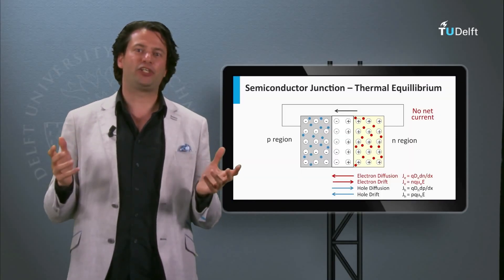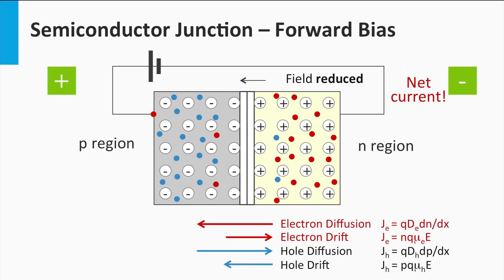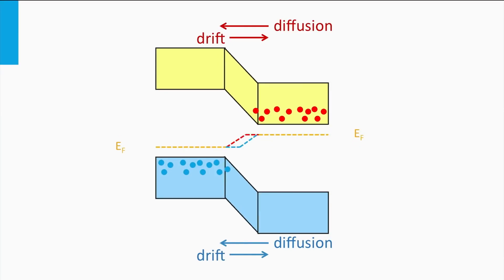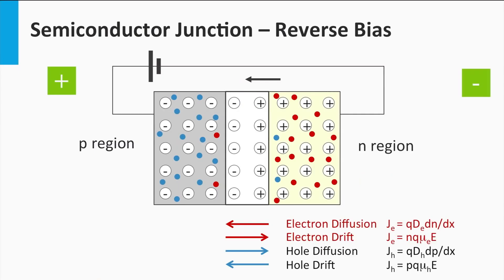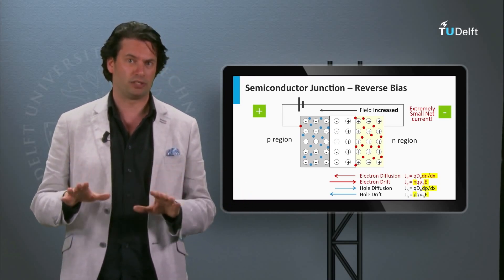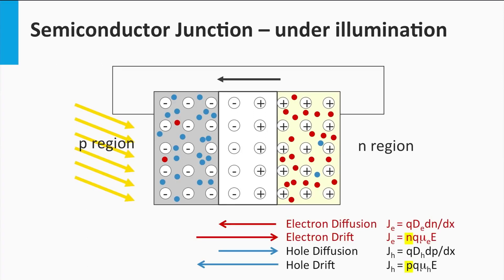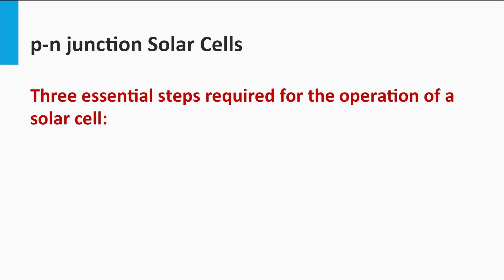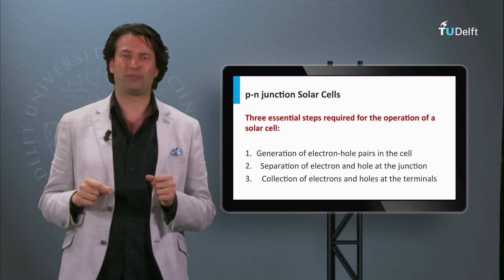Learn Solar Energy | Semiconductor Junction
You have learned about a p-n junction in the dark in thermal equilibrium. In this situation, the diffusion and drift over the depletion zone are in balance. Now you will disturb the equilibrium by applying a bias voltage or shining light on the p-n junction. Take the full course, test yourself, and earn a certificate on edX